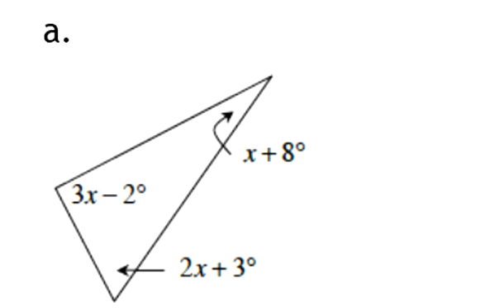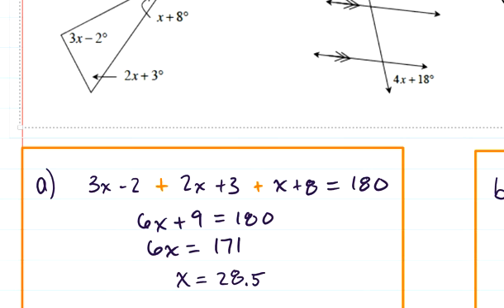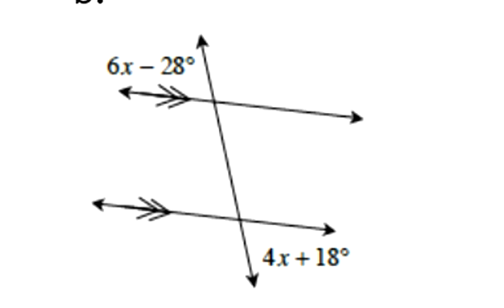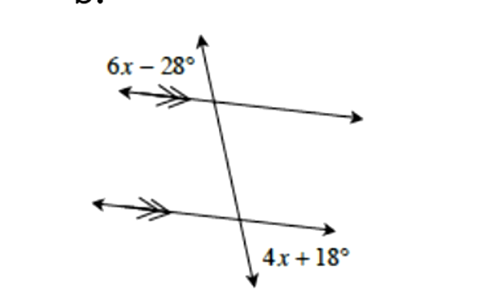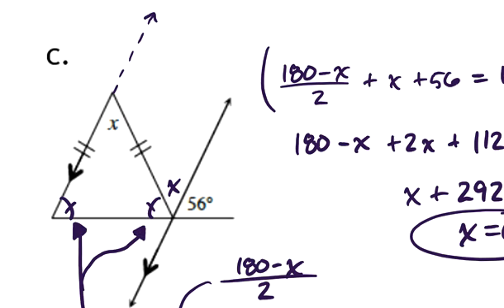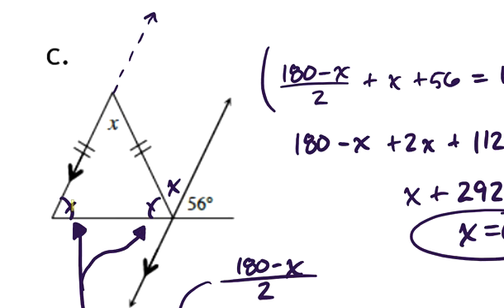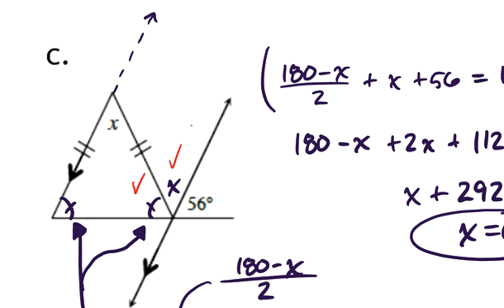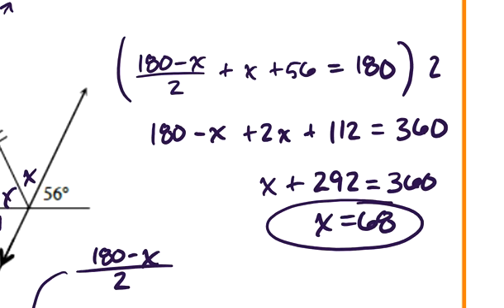8 122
Description